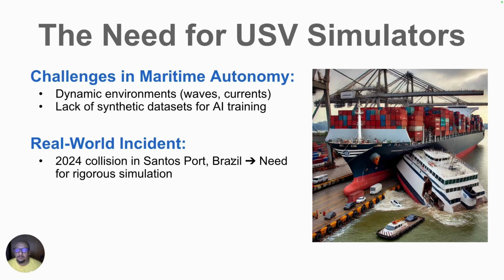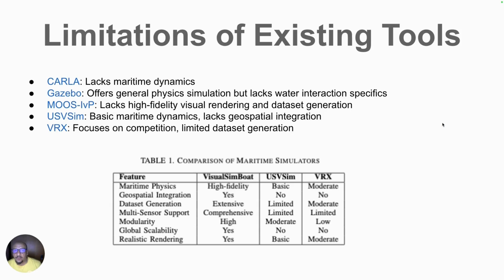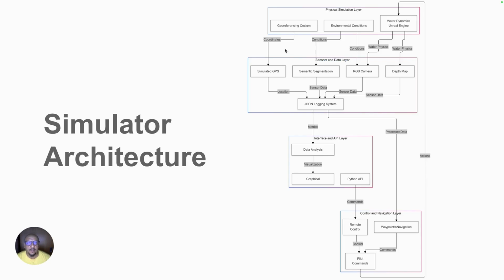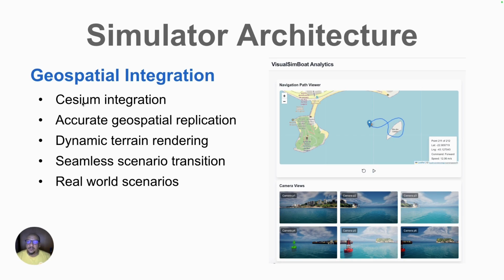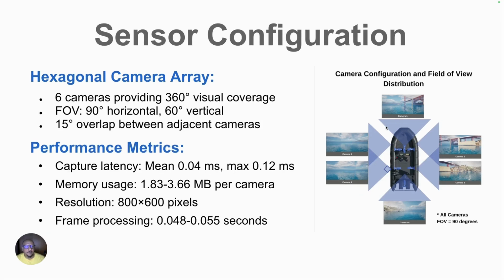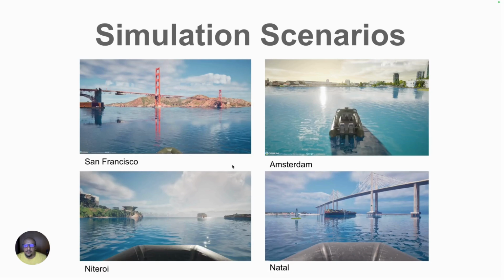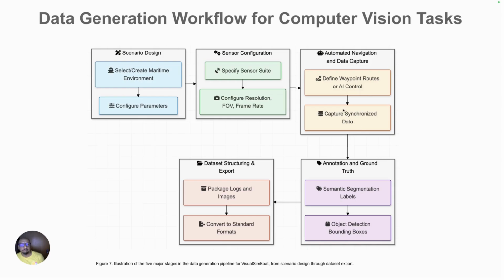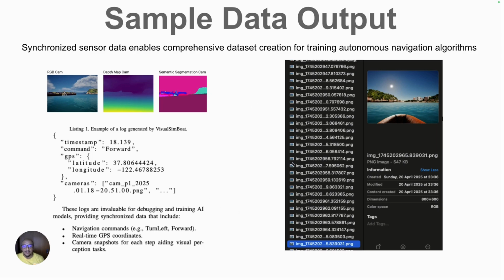cros visualsimboat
Open-source, high-fidelity visual simulator for USVs